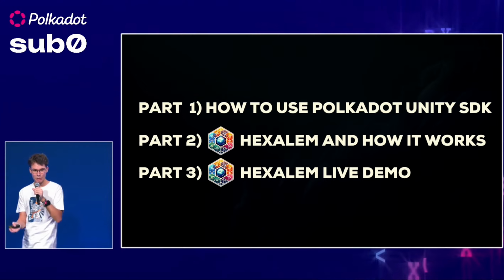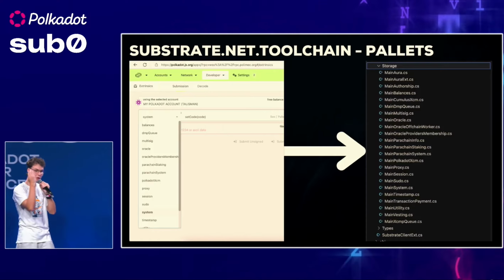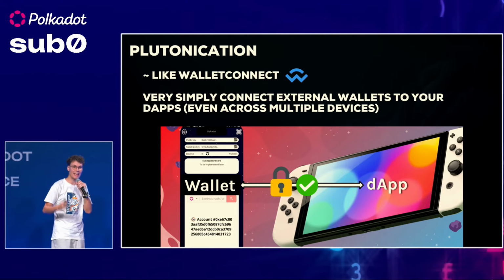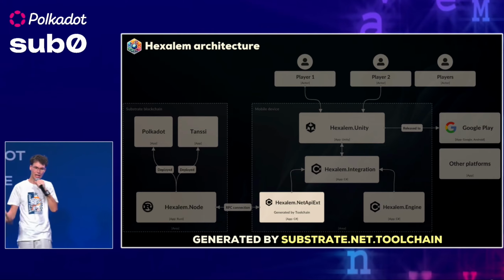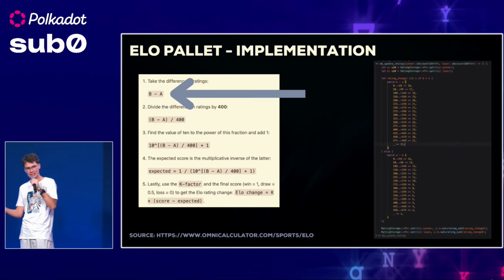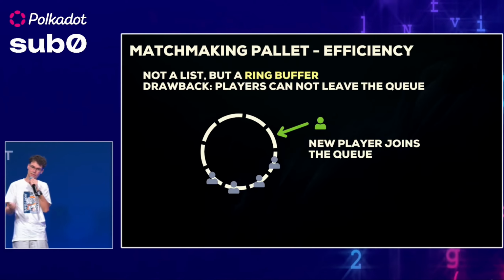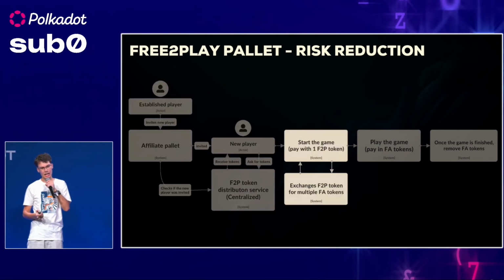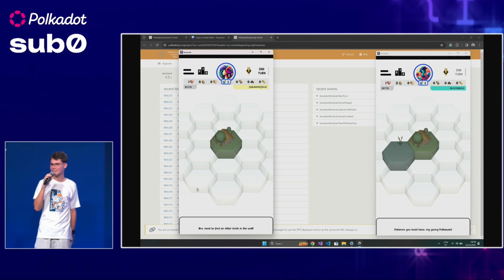Polkadot Unity SDK: Developed by Ajuna Network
We showcased the exceptional capabilities and benefits of the @Polkadot Unity SDK in the evolving world of mobile gaming, with a special focus on Hexalem (the Hackathon winner 😉) as our primary case study. 🎮